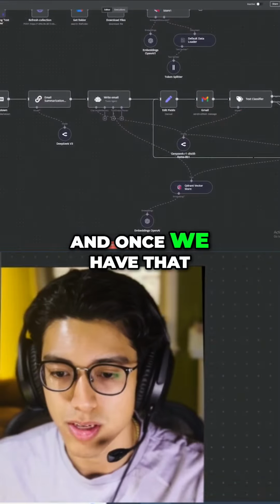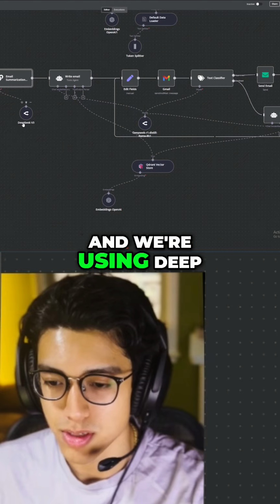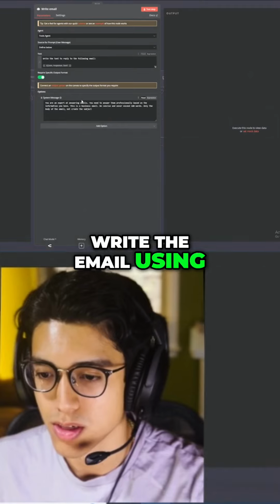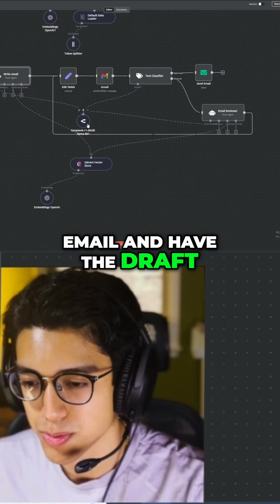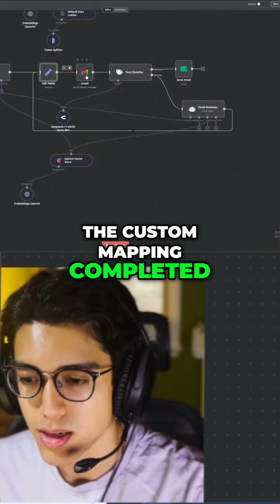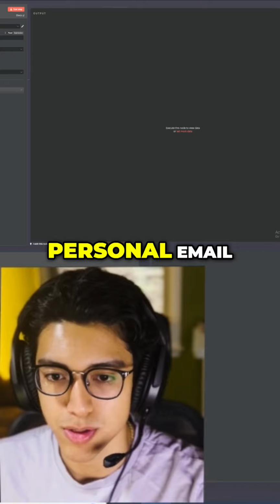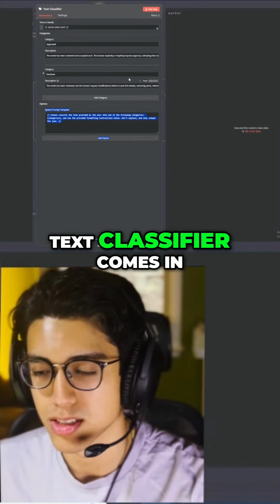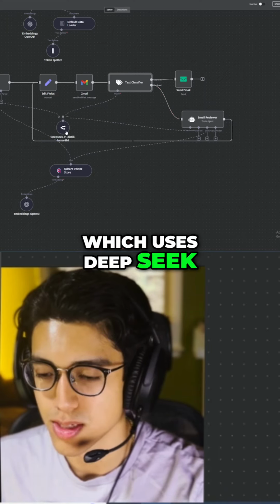Streamline Your Email Replies with AI (Full Walkthrough)